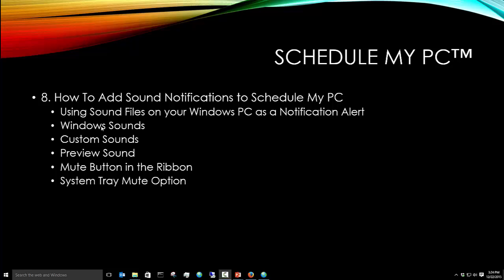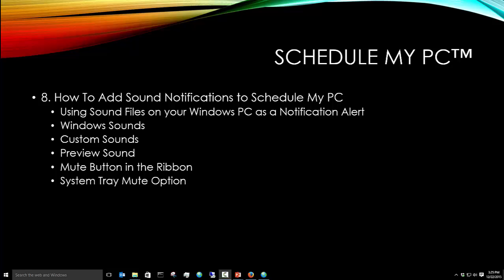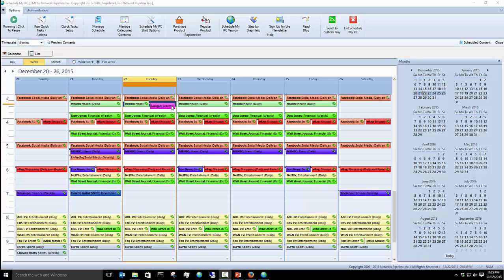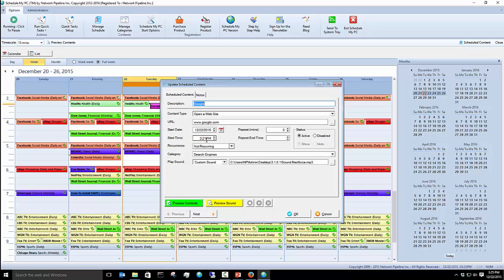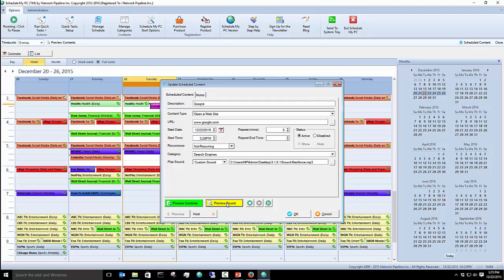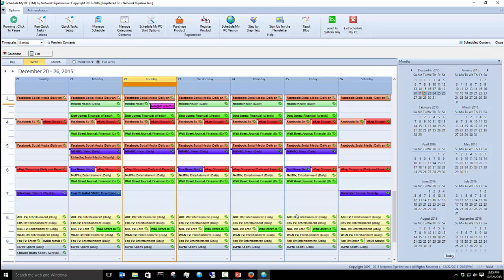8 Task Scheduler - How To Add Audio or Sound Notifications in Schedule My PC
Easily play a sound file when your scheduled content opens to alert or notify you that it opened, great as a reminder to use your PC for an important task or as an alarm.

Schedulemypc.com offers an easy task scheduler to quickly scheduled content on a routine basis-
- Opening applications and programs
- Opening Files
- Opening Folders
- Opening Websites
- Scheduling tasks like shutdown, logoff, hiberenation, restarts, running scripts

Repeat and or Recurr Tasks as frequently as every minute to as long as every year.

Use it to remember to -
- Update your resume once per month
- Daily employment searches
- Opening Quickbooks
- Opening websites - over 20 categories to choose from or add your own

- Opening the company Intranet site for employees
- Having Call Center personnel open programs on a scheduled basis
- great for Network Operations Centers (NOC) and Help Desk updates

for a 30 day evaluation!